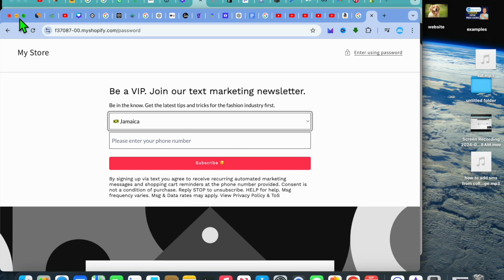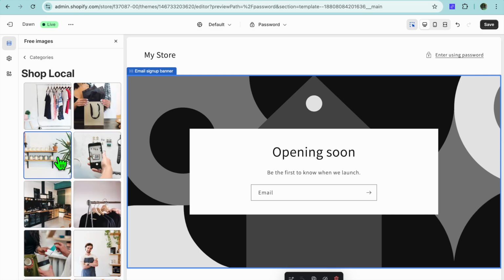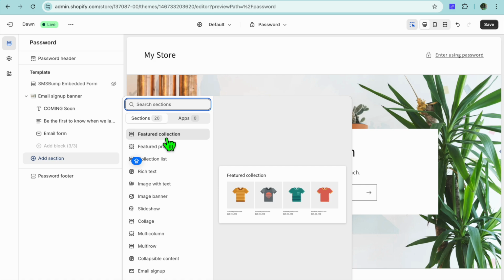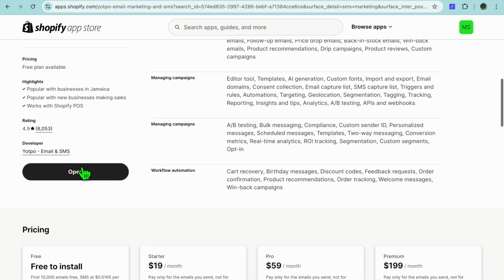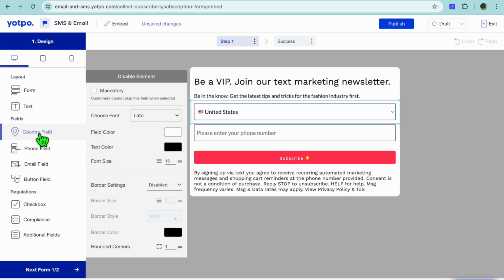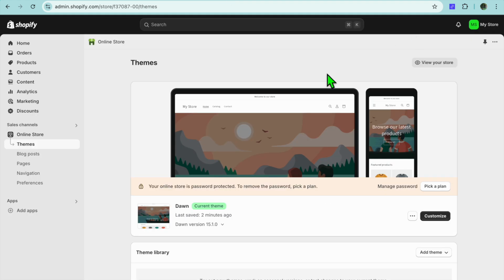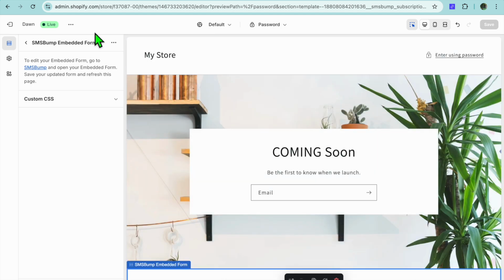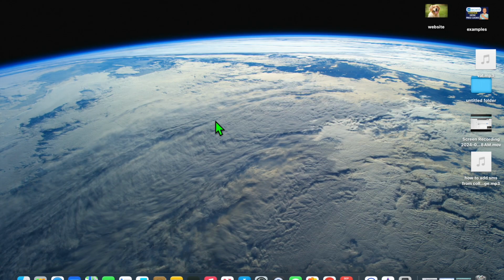How To Make A Enter Page On Shopify